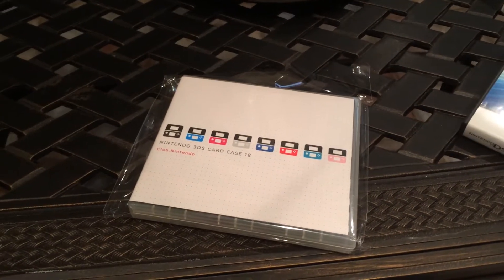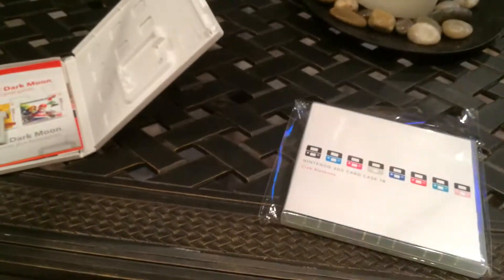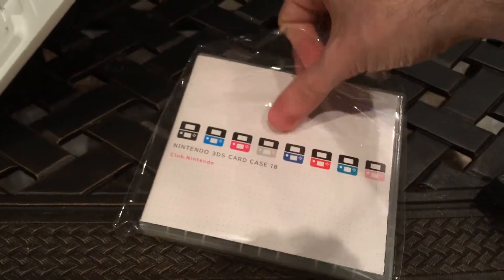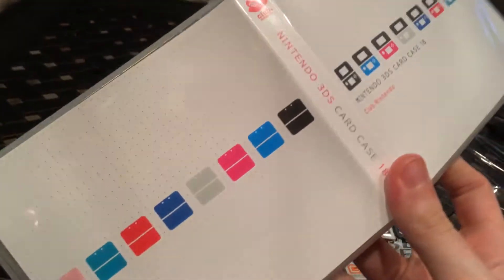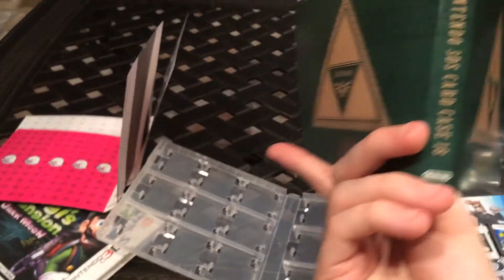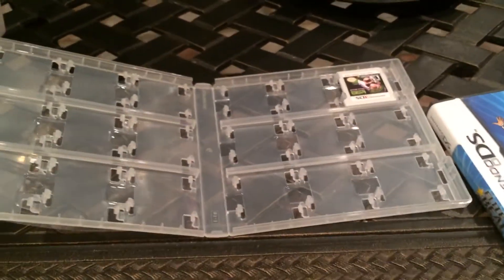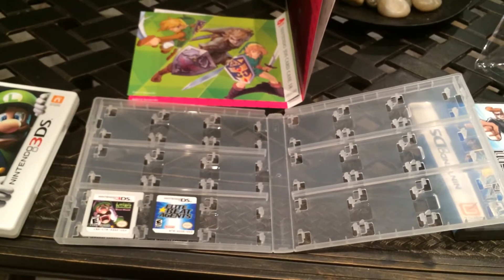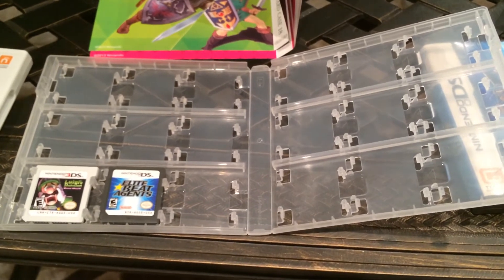Club Nintendo Card Case 18 Unboxing (1080p HD)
Maniac unboxes a Nintendo 3DS game card travel case he got from Club Nintendo. Is it worth the 400 points?  Let's find out.